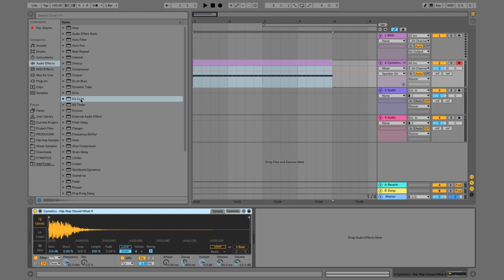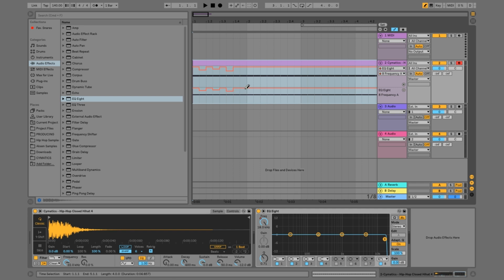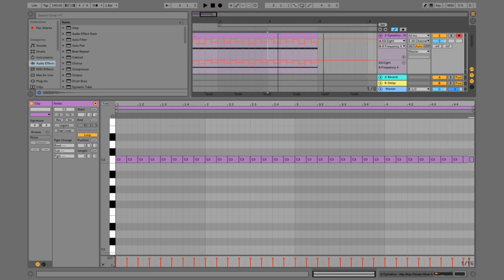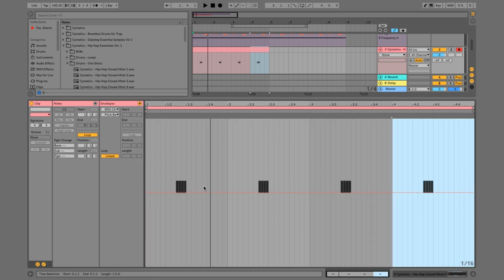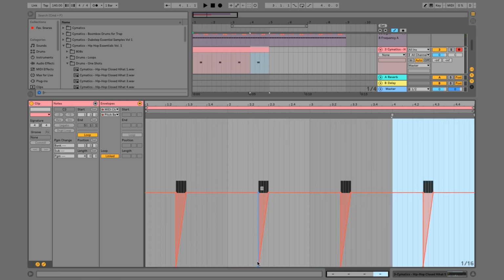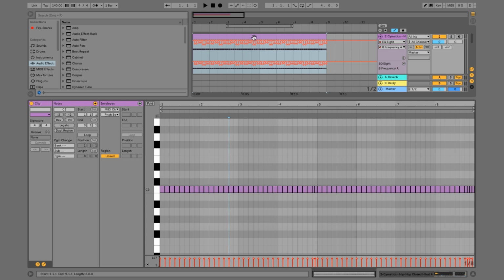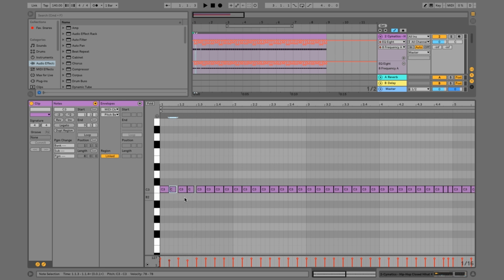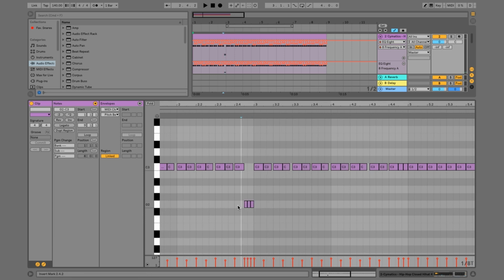How To Write Hihats for Hip Hop (Ableton Live)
Many artist struggle to create a compelling hi-hat rhythm. Arasb Ghassemi is here to put those struggles to rest.

In this tutorial Arasb will cover creating basic Hip-Hop hi-hat rhythms. He will delve into hat rolls, and using the triplet grid within Ableton Live. Arasb will also offer more advanced techniques that involve filters, and pitch automation.